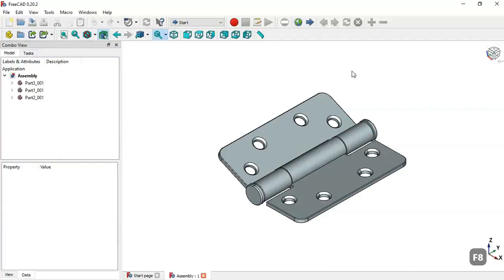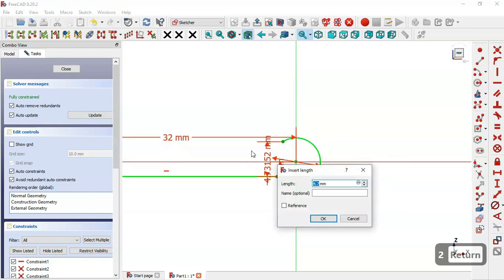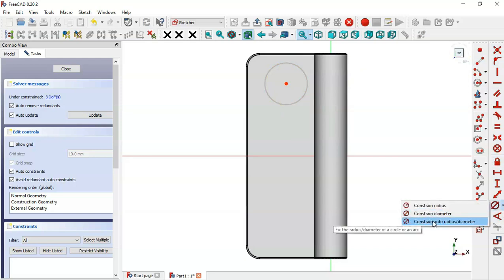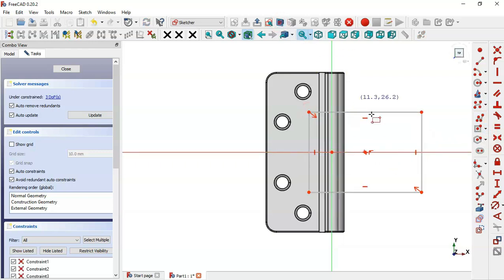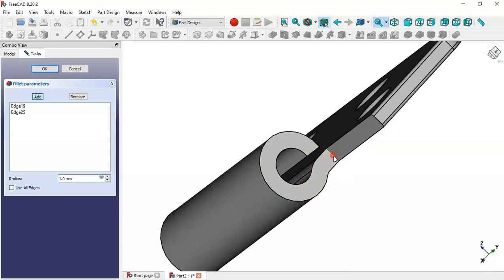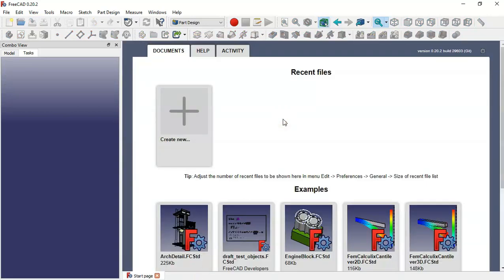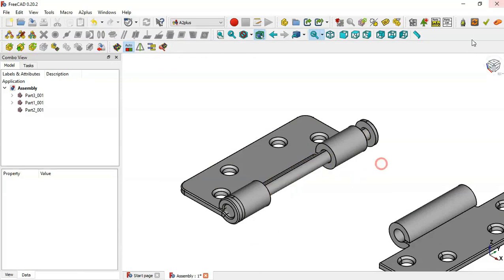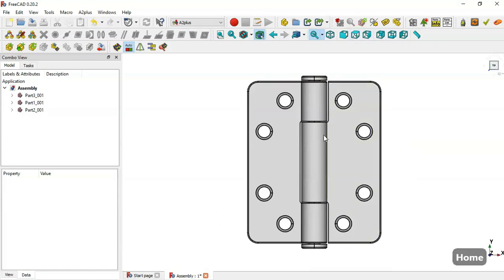FreeCAD Beginners tutorial: practical exercise 79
Hello, in this video i show you how to make assembly using the most easy workbench available in FreeCAD. I will show you how to assemble parts of a door hinge using A2plus workbench. To achieve that goal i first start by showing the design process of the parts and then the assembly process.